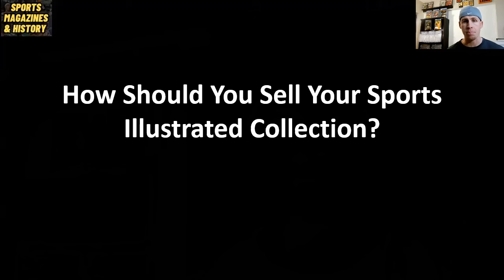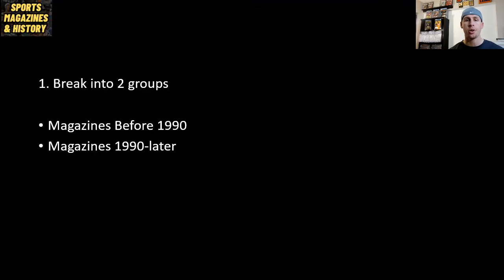How to Sort and Sell a Large Sports Illustrated Collection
Did you just come across a large Sports Illustrated collection? Are you looking to sell them but don't know where to get started? This video is for you.